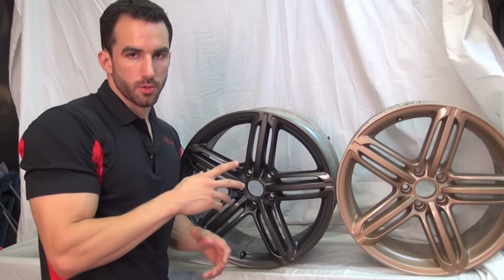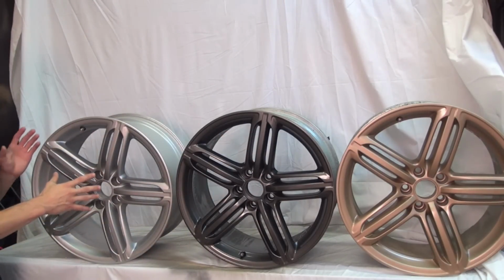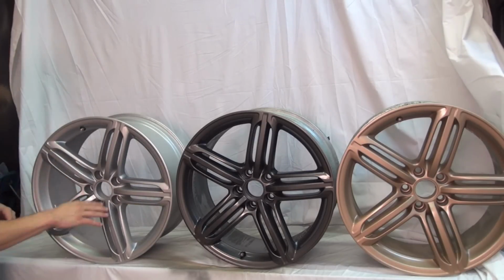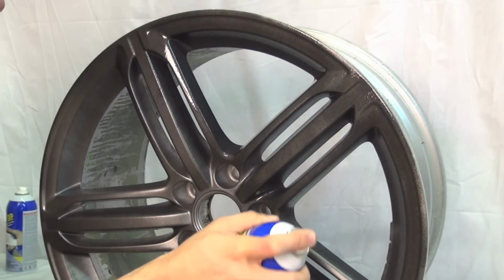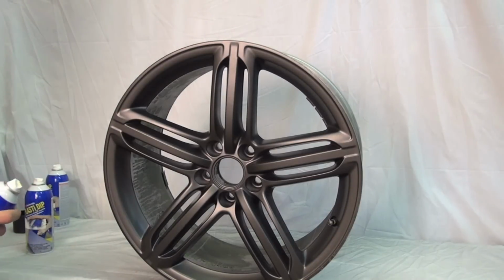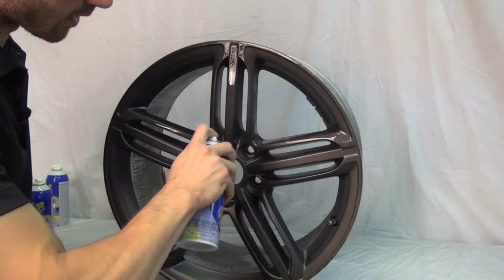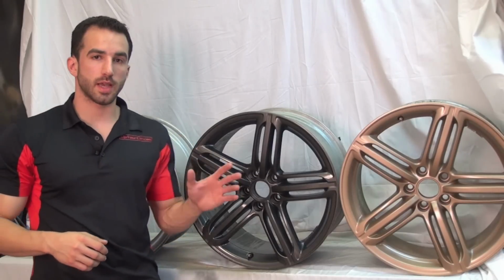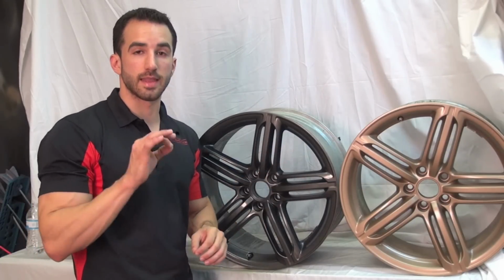True Metallic Plasti Dip - Aluminum, Anthracite & Vintage Gold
NEW True Metallic Plasti Dip - Aluminum, Anthracite & Vintage Gold.  One step true, realistic Metallic Finishes.